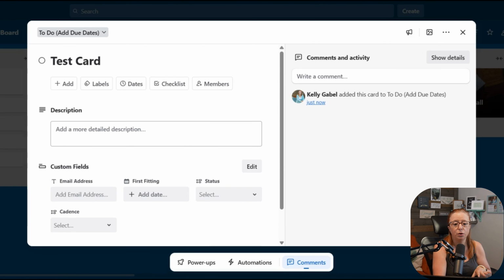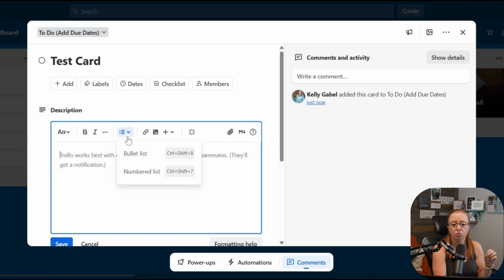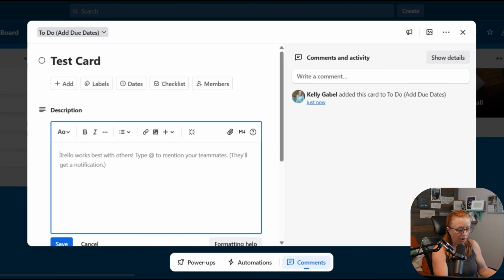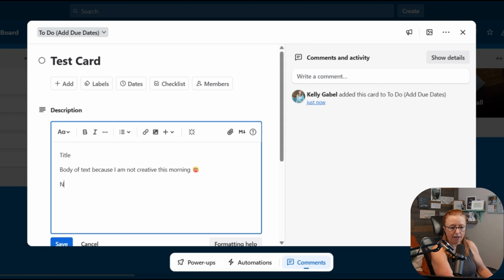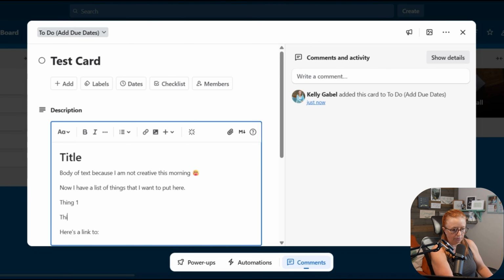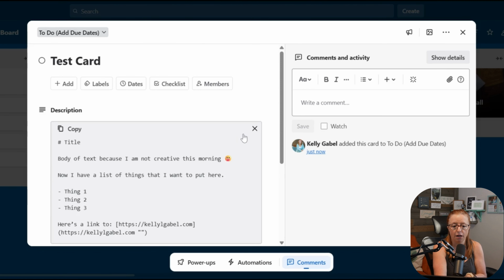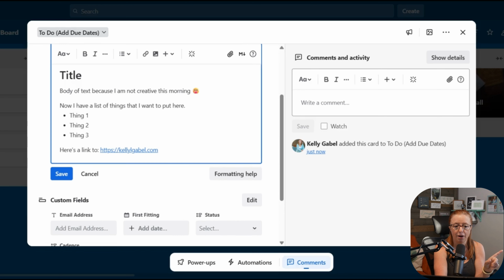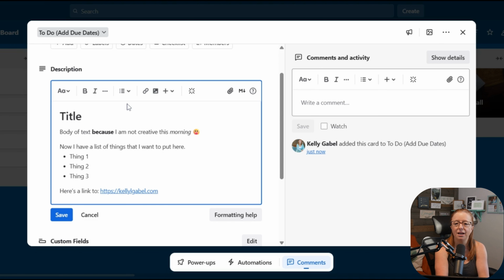How to Format Trello Card Descriptions and Comments Desktop & Mobile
Did you know you can format your Trello card descriptions and comments with bold text, bullet points, italics, links, and more?

In this tutorial, I’ll show you how to:

Format text quickly on desktop using Trello’s built-in tools
Use Markdown on mobile for bold, italics, bullet lists, and links
Make your cards and comments easier to read and more impactful

Whether you’re on desktop or mobile, these tips will help you keep your Trello boards clean, clear, and easy to follow.

Chapters

00:00 Intro: Formatting in Trello
00:45 Desktop text formatting basics
02:50 Using Markdown on mobile
04:30 Bold, italics, and links explained
05:30 Final thoughts & best practices